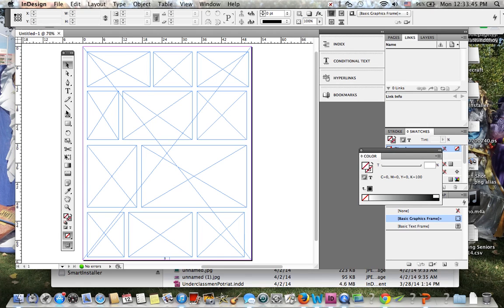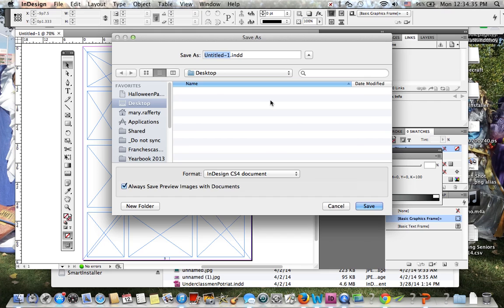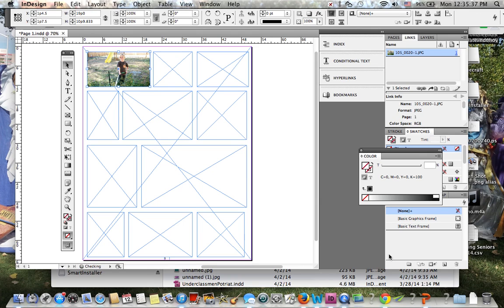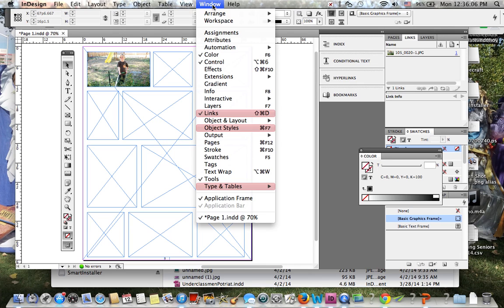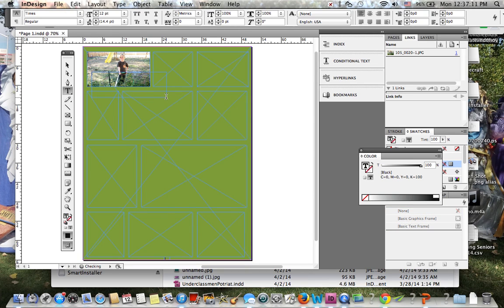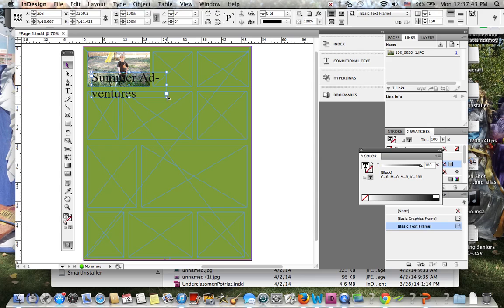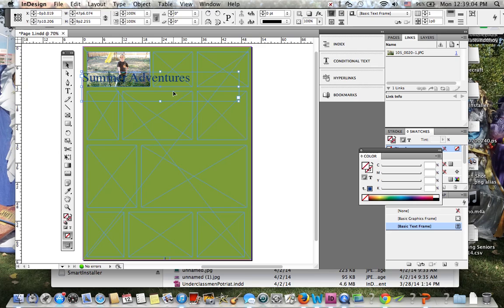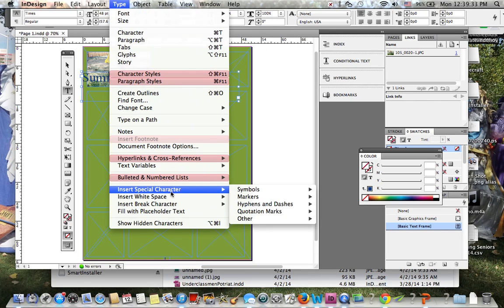Using basic tools in Adobe Indesign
Using basic tools in Adobe Indesign for yearbook.